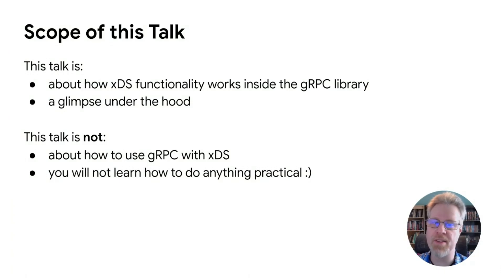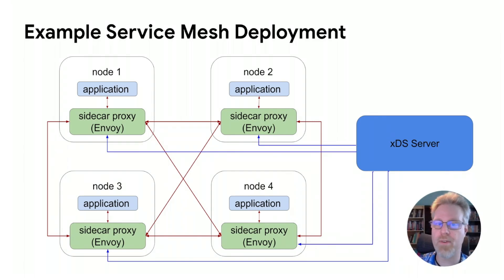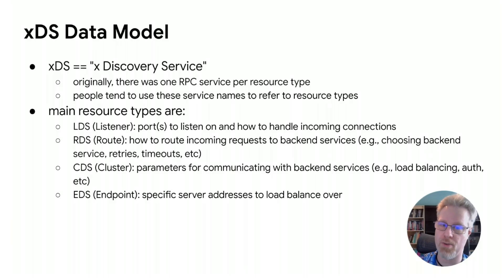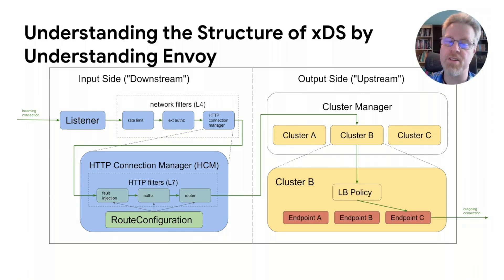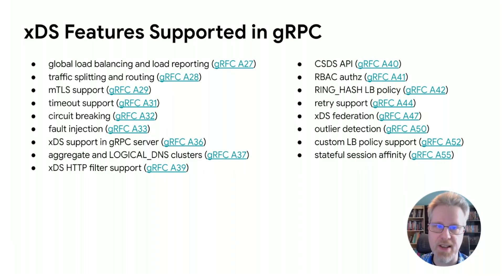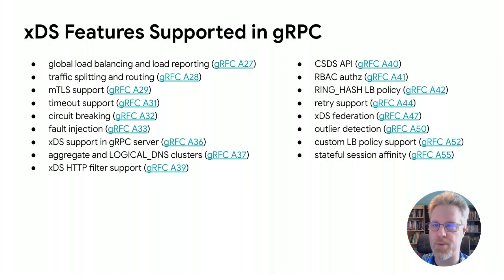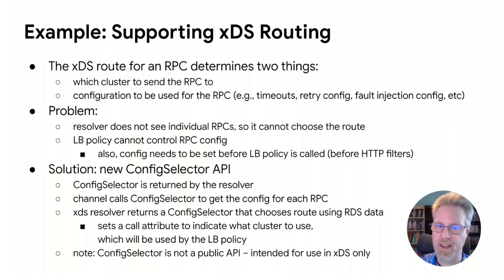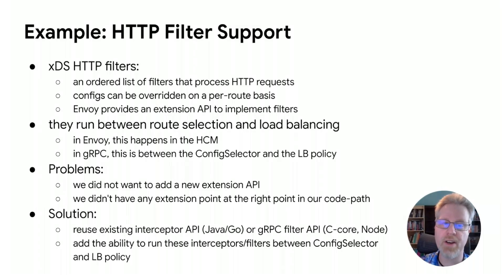Supporting xDS in the gRPC Client Architecture | Mark Roth, Google.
The xDS API was originally created as part of the Envoy project, so its structure models Envoy's architecture.  The gRPC client architecture is significantly different from Envoy's, so supporting xDS in gRPC imposed some significant challenges.  This talk describes how we bridged that gap, leveraging (and sometimes extending) existing gRPC interfaces like the resolver and LB policy APIs to provide the semantics expected by the xDS API.
00:00 Intro
00:20 Scope of the talk
00:40 What is xDS
01:14 Example service mesh deployment
02:42 xDS features
02:51 xDS data model
03:40 Understanding xDS by understanding envoy
06:20 gRPC xDS efforts
06:51 xDS features supported in gRPC
07:01 gRPC client channel architecture
09:56 Creative gRPC xDS solutions examples
11:40 Call for actions